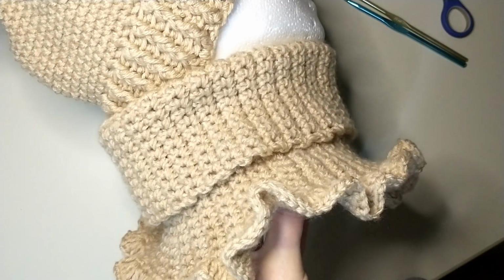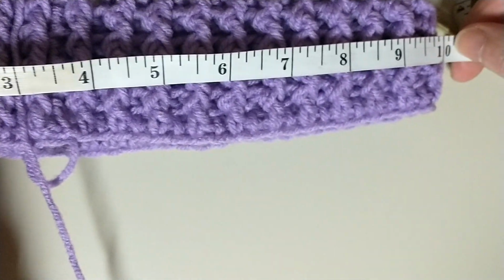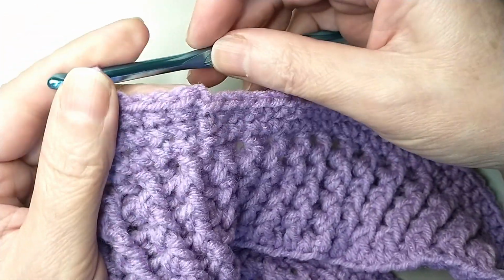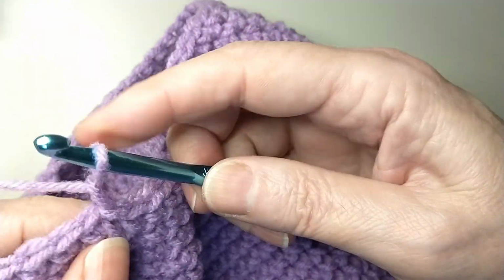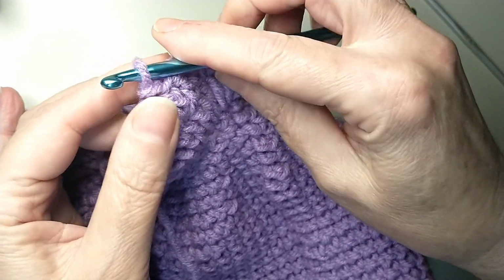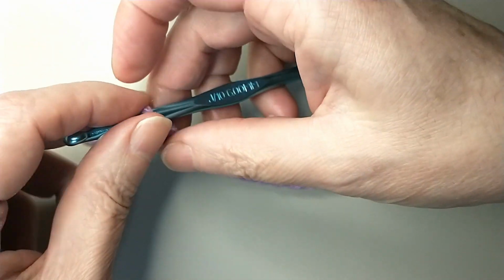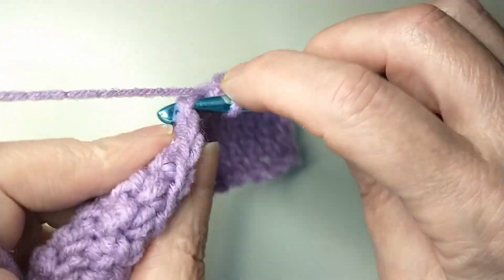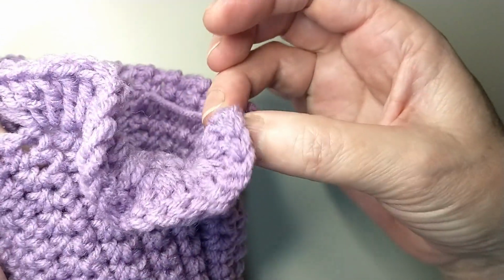Ruffle Crochet Set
It is very easy to make and it'll keep you warm all winter!

What you need:
5mm and 6mm Size Hook
Yarn (Medium weight around 250gr)
Scissors
Tapestry Needle